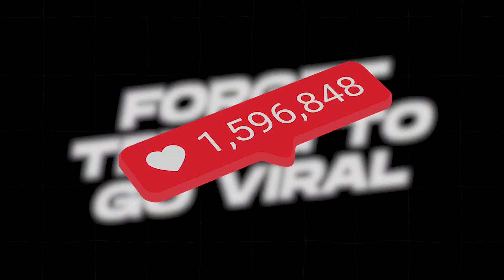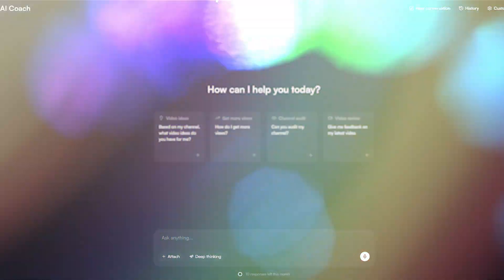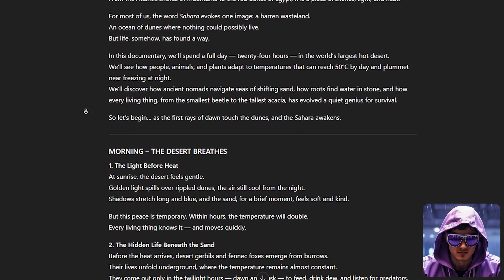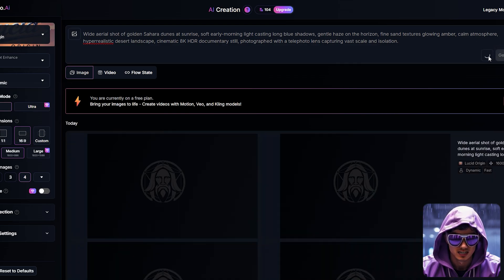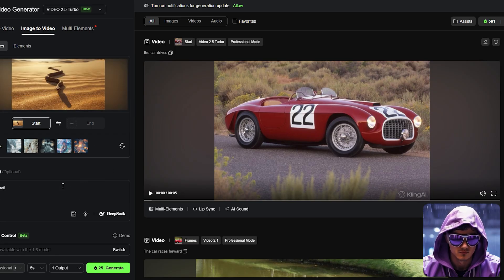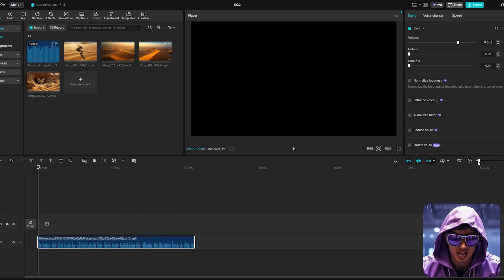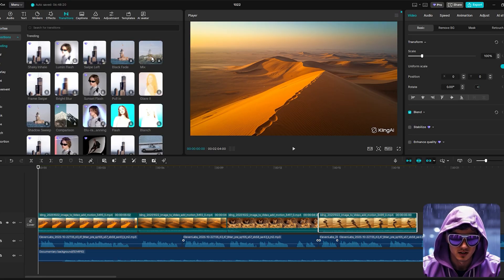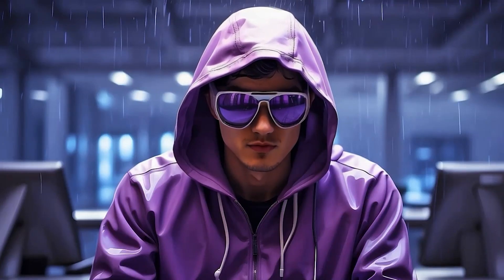This AI Niche Hacks YouTube Retention (Monetizable Blueprint)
Want to earn completely free passive income? These apps pay you for simply sharing a small portion of your internet connection. It’s 100% safe, secure, and runs quietly in the background — so you can start earning without lifting a finger.

-timestamps-
00:00 - Intro
01:19 - VidIQ
02:04 - Scripting
03:20 - How To Monetize
03:38 - Image Gen
04:29 - Elevenlabs
05:06 - Kling
05:59 - Important
06:31 - Edit